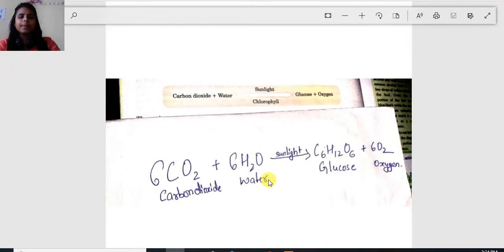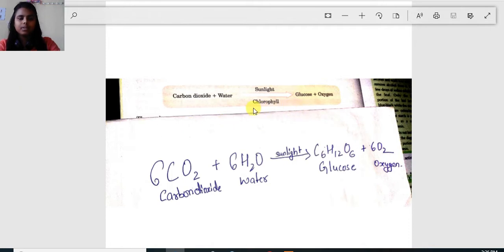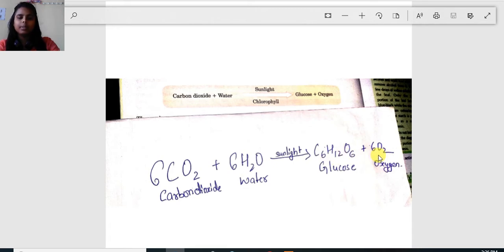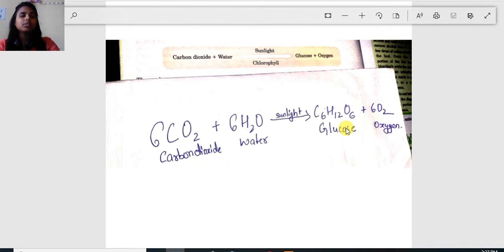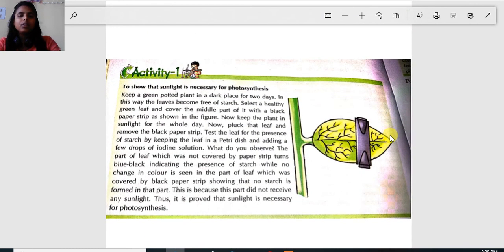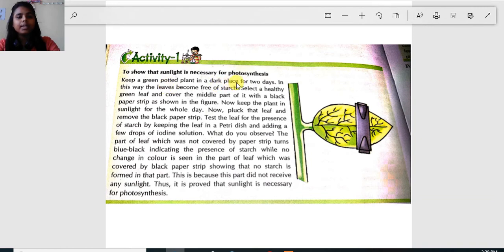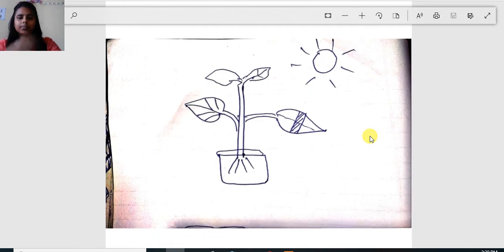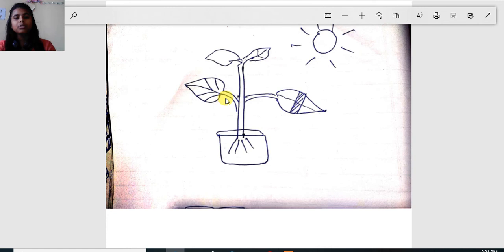Science for class 7 by Miss vastwikata(2)